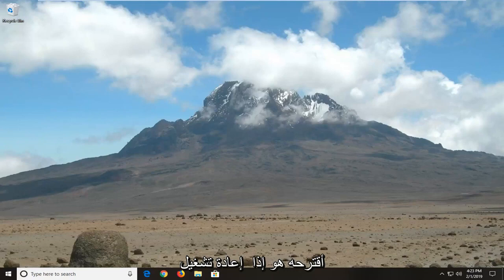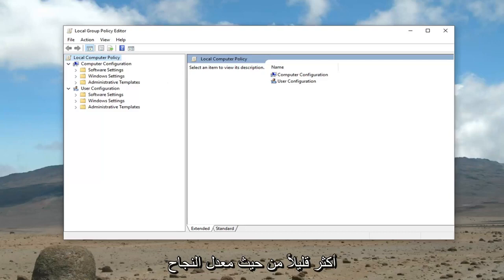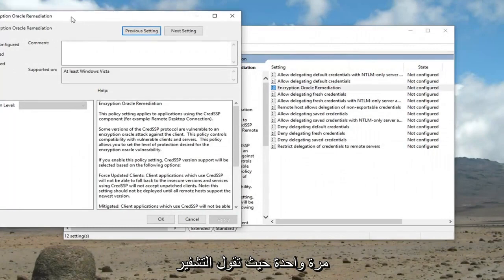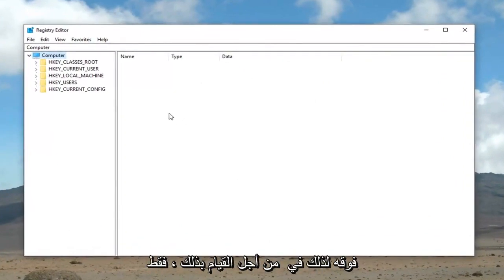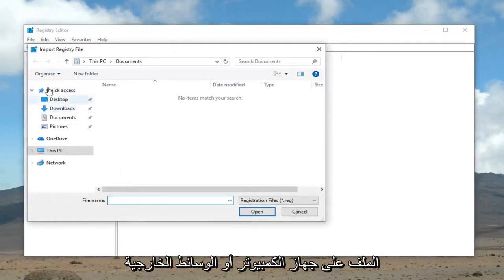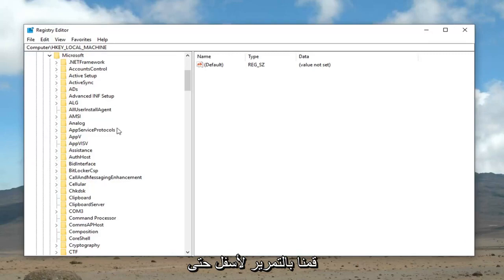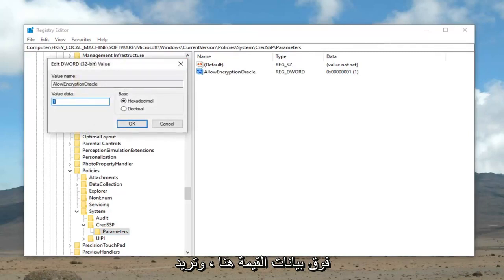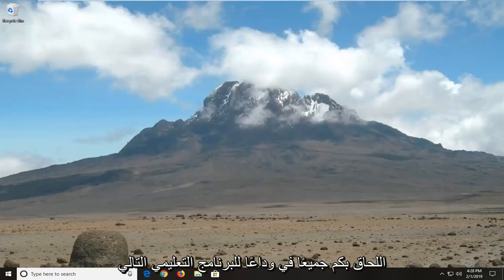حدث خطأ في المصادقة على سطح المكتب البعيد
سطح المكتب البعيد حدث خطأ في المصادقة FIX

يواجه بعض المستخدمين خطأ في المصادقة حدث خطأ في أن الوظيفة المطلوبة غير مدعومة عند محاولة استخدام اتصال سطح المكتب البعيد بين جهازي كمبيوتر يعملان بنظام Windows. أبلغ معظم المستخدمين المتأثرين أن المشكلة بدأت في الظهور فقط بعد إجراء تحديث Windows.

سيتم تطبيق هذا البرنامج التعليمي على أجهزة الكمبيوتر وأجهزة الكمبيوتر المحمولة وأجهزة الكمبيوتر المكتبية والأجهزة اللوحية التي تعمل بنظام التشغيل Windows 10 و Windows 11 (Home ، Professional ، Enterprise ، Education) من جميع مصنعي الأجهزة المدعومة ، مثل Dell و HP و Acer و Asus و Toshiba و Lenovo ، وسامسونغ.